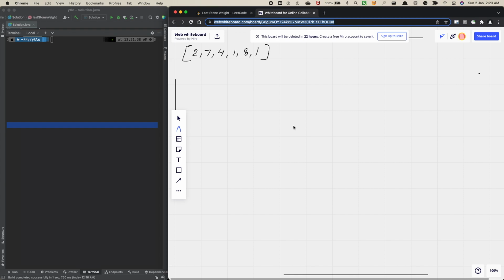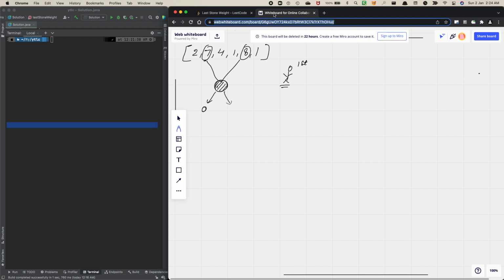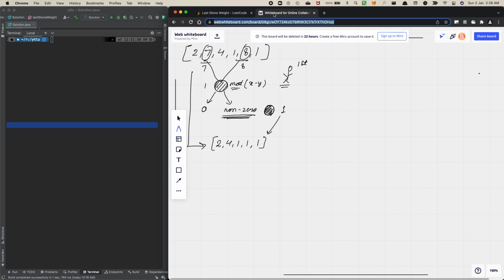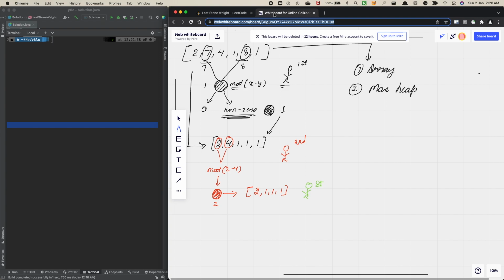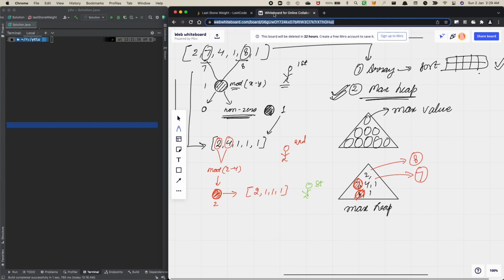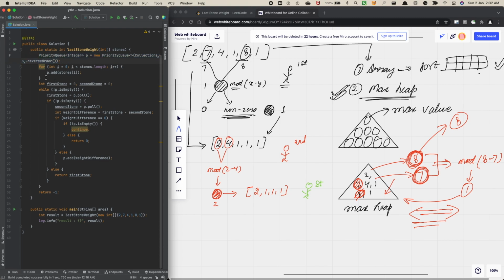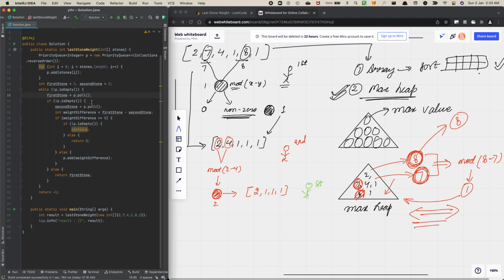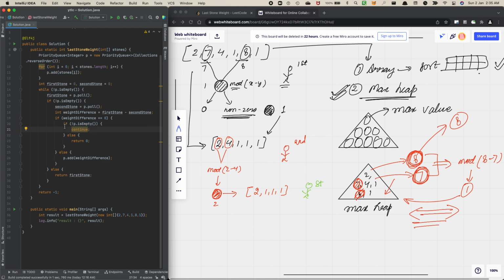Leetcode | 1046 | Last Stone Weight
You are given an array of integers stones where stones[i] is the weight of the i'th stone.